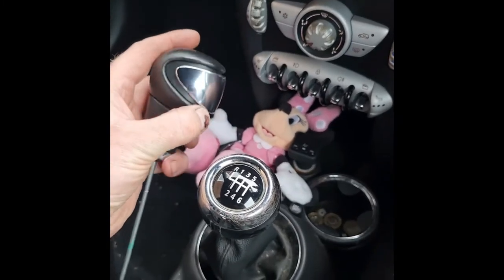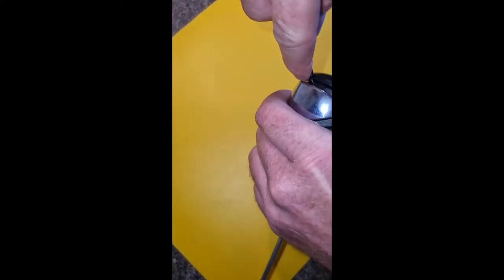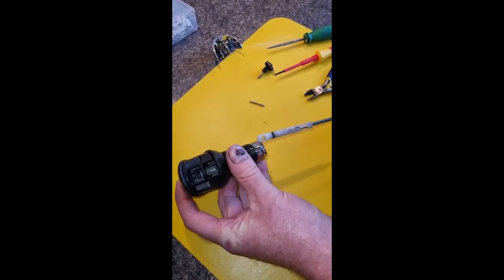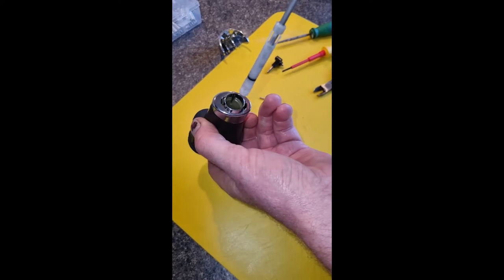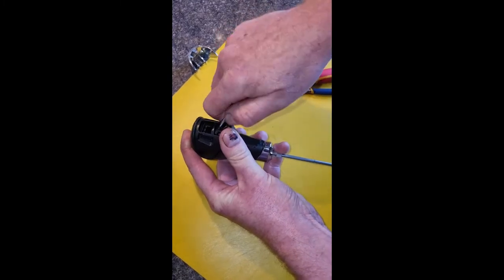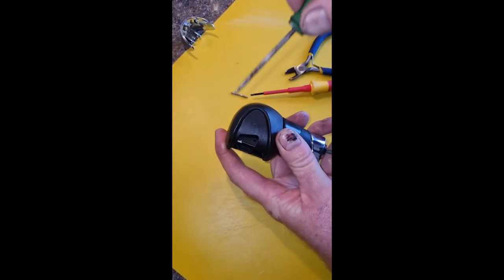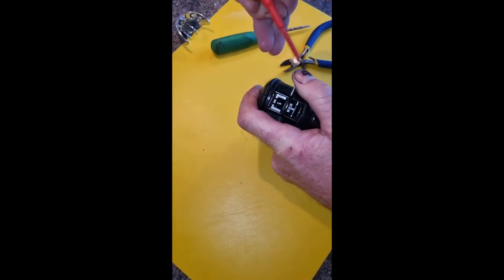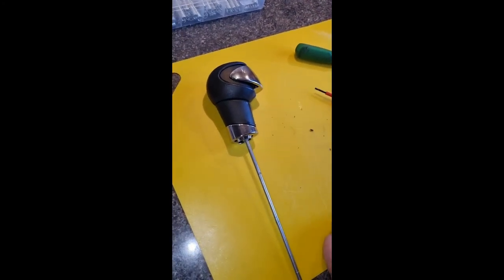BMW MINI R56,57,58,60,61 Automatic gearshift, gear lever, gearknob selector repair. Auto Shifter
This is a guide on how to repair the gear lever selector on a BMW?MINI R56,57,58,60,61.
The chrome release mechanism at the front of the lever does not spring back out. This means the lever can be moved without pressing the safety release button.